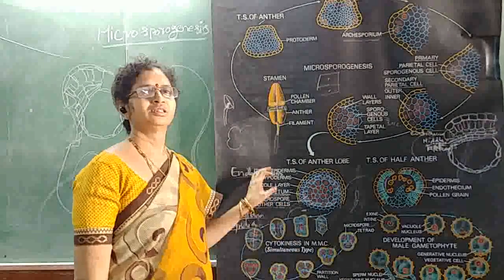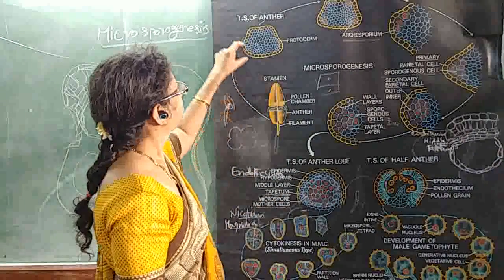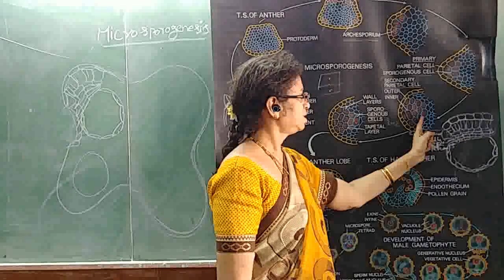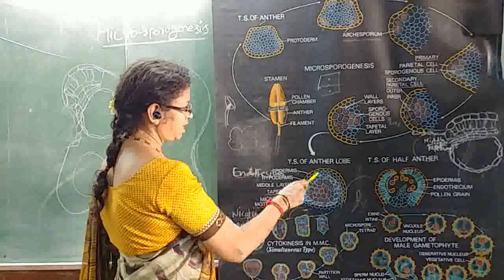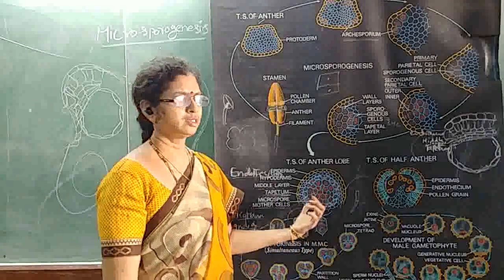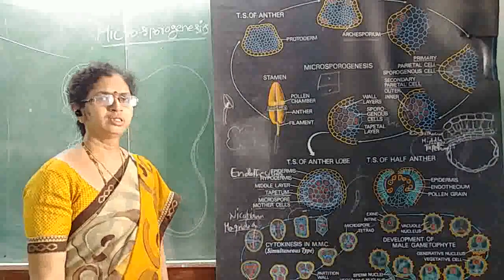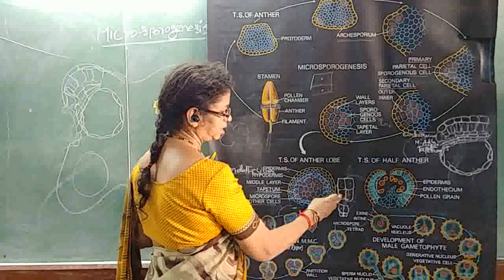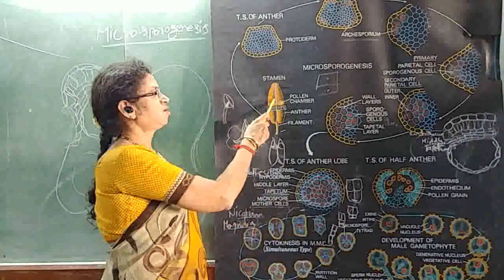Lecture on Microsporogenesis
by P. N. L. Chandrika